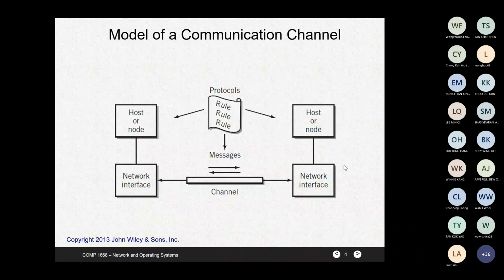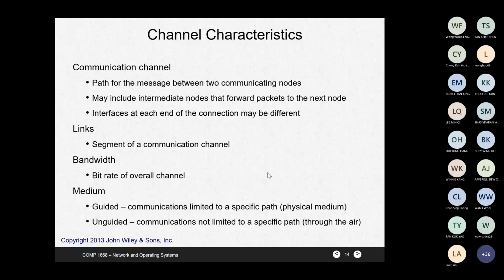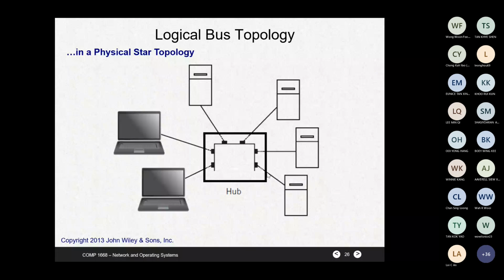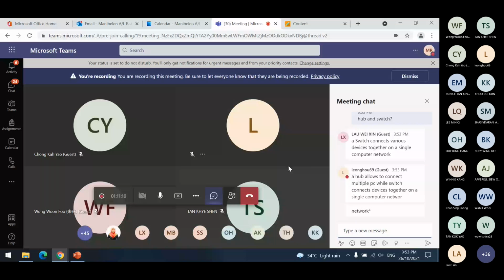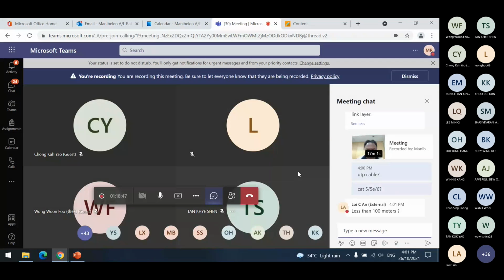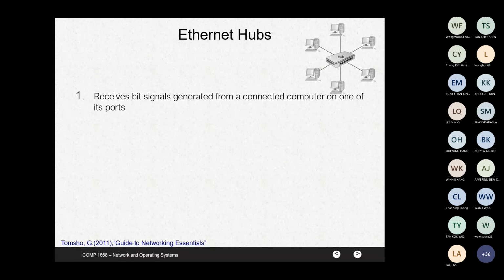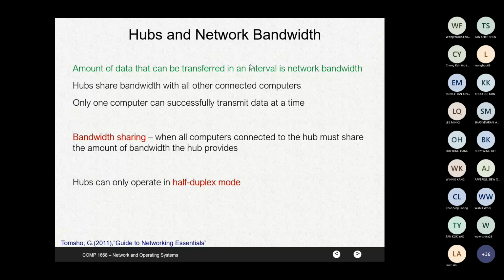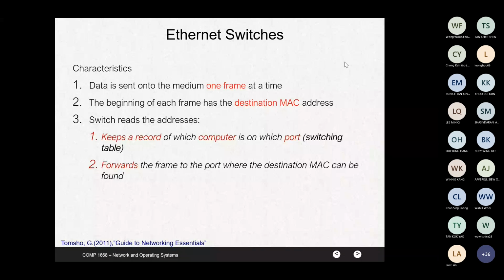Introduction to Network